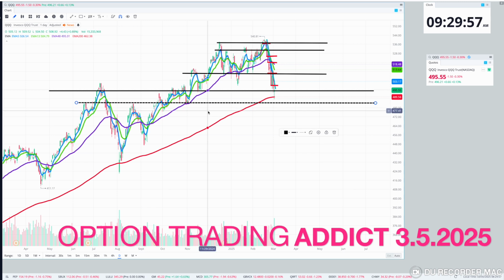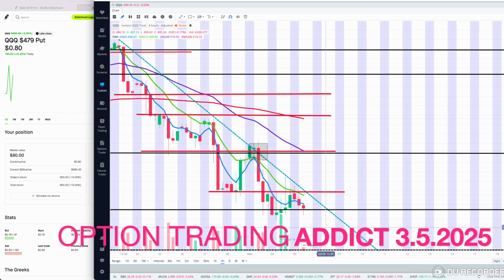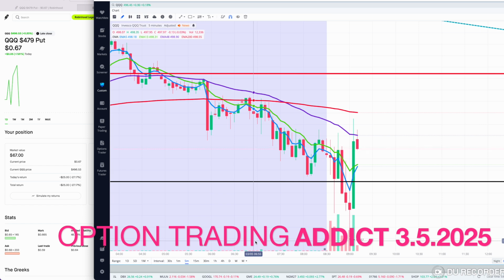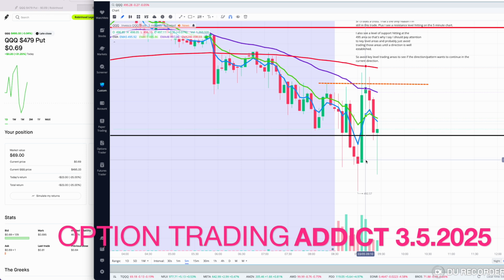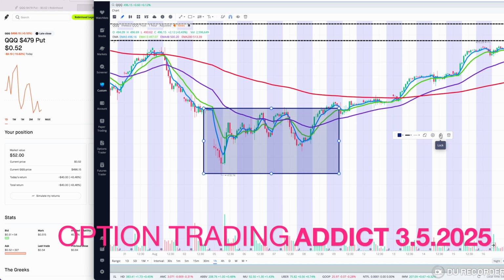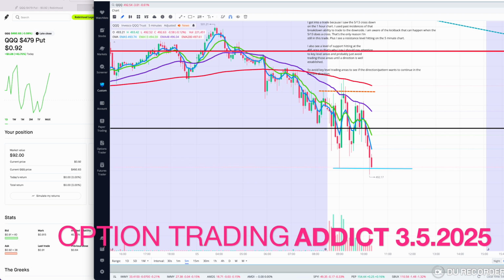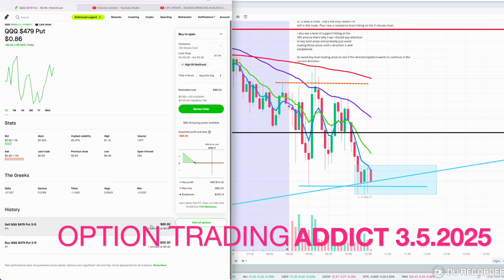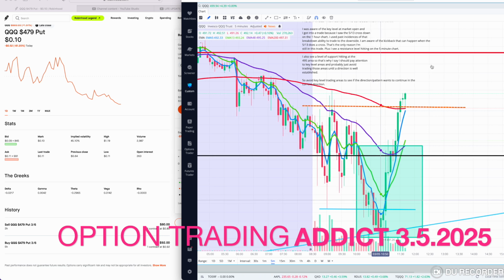QQQ CHART AND OPTIONS TRADING FOR 3.5.2025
Just sharing the charts in case anyone wants to see how the market moves and how to execute an options trade.